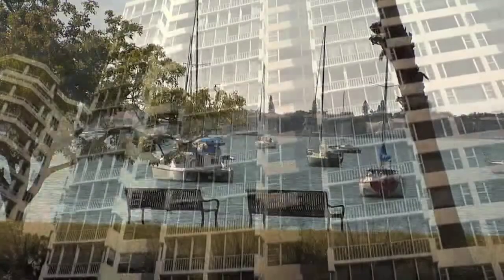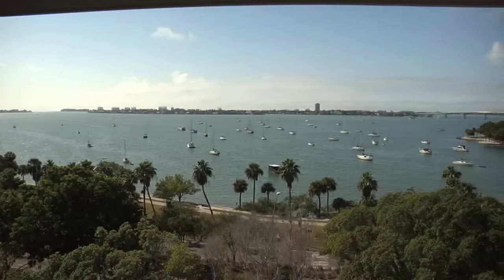Royal St. Andrew, Downtown Sarasota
Royal St. Andrew is a well loved condo in downtown Sarasota. Here is a tour of a residence on the 8th floor offering amazing water views. Linda A. Page of Michael Saunders and Company is the listing agent.